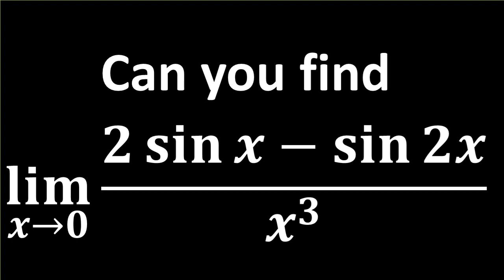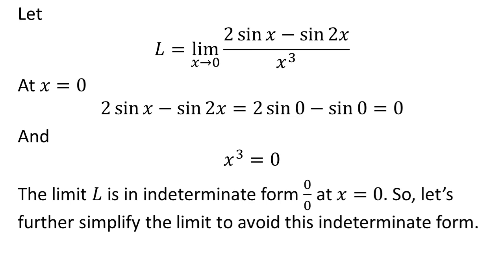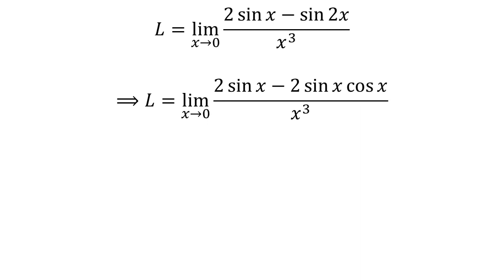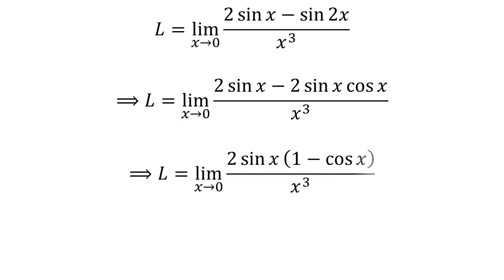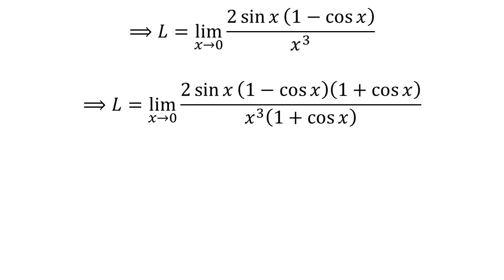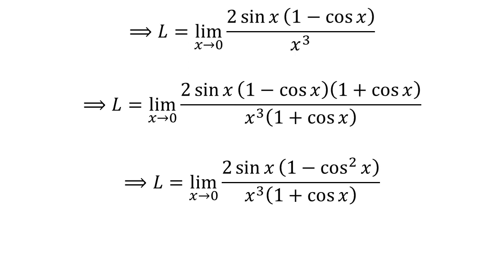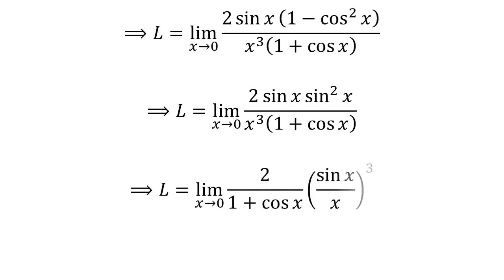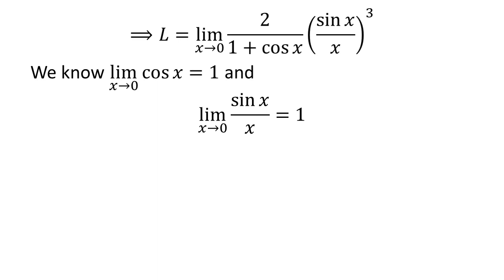Limit of (2sin x - sin 2x)/x^3 as x approaches 0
In this video, we will learn to find the limit of (2sin x - sin 2x)/x^3 as x approaches 0.

Other topics of this video:
Evaluate the limit as x approaches 0 of (2sin x - sin 2x)/x^3 as x approaches 0
What is the limit of (2sin x - sin 2x)/x^3 as x approaches 0
How to find the limit of (2sin x - sin 2x)/x^3 as x approaches 0
Find limit of (2sin x - sin 2x)/x^3 as x approaches 0